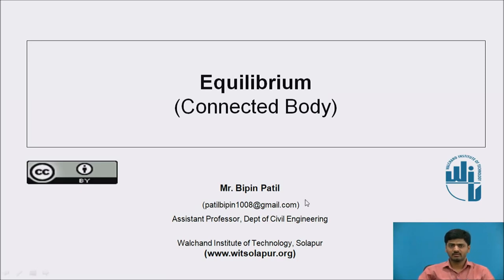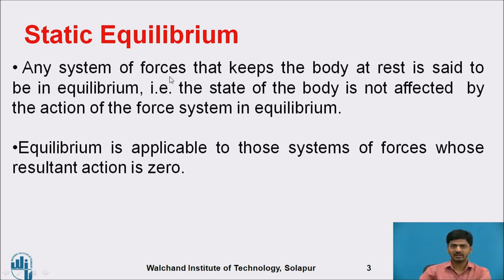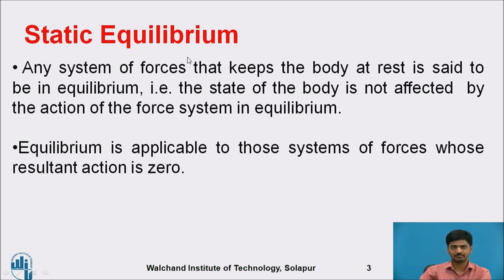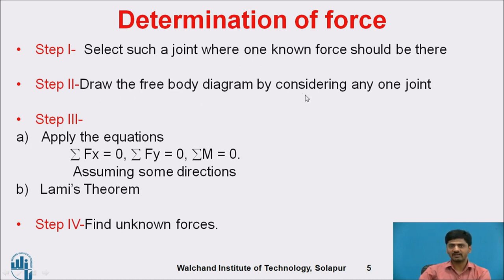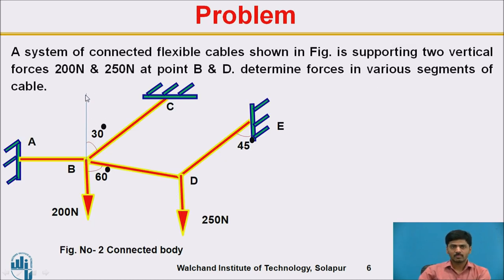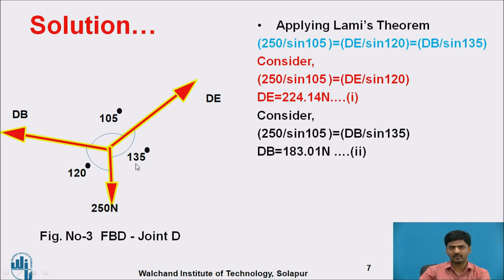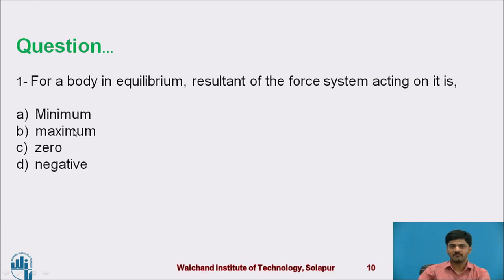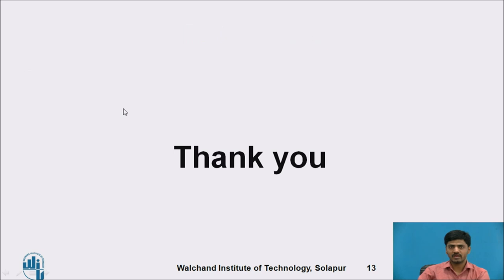Problem on Connected Bodies